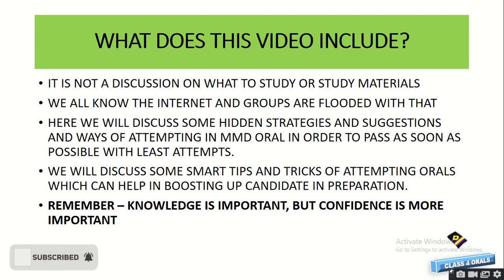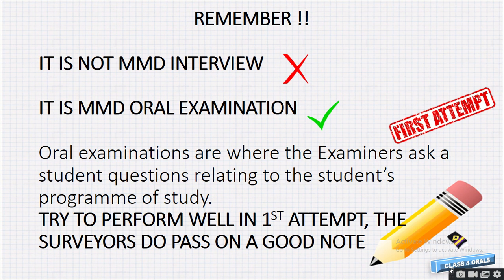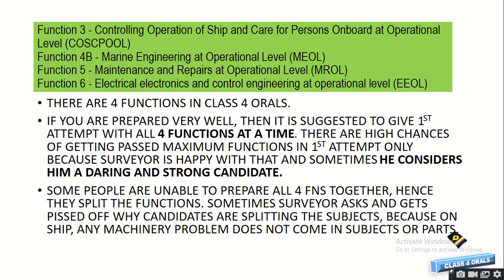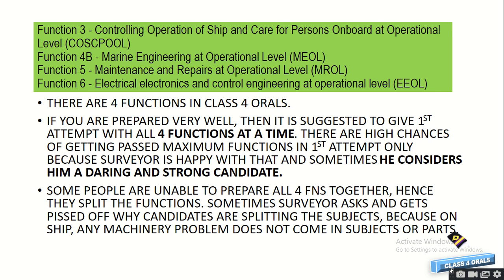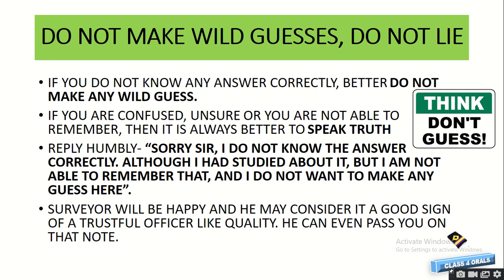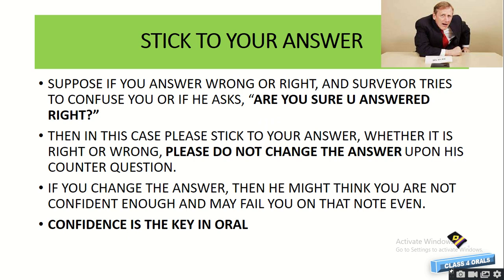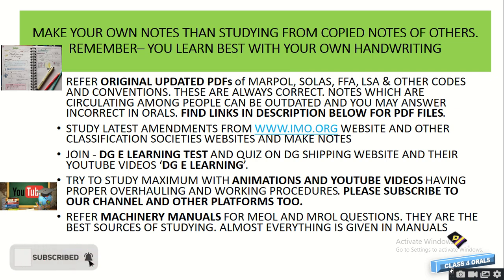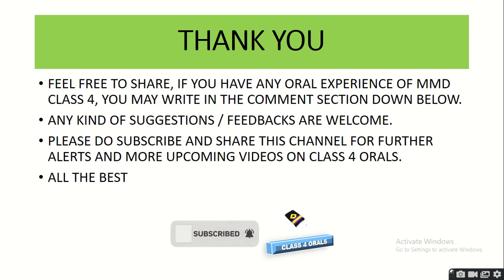How to Clear Class 4 Orals in Least Attempts 🤔?? Tips & Tricks 👍 | Must Watch Full | On Demand Video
TELEGRAM GROUPS